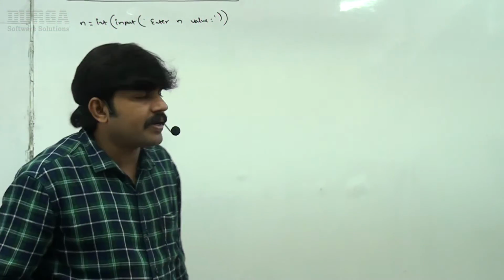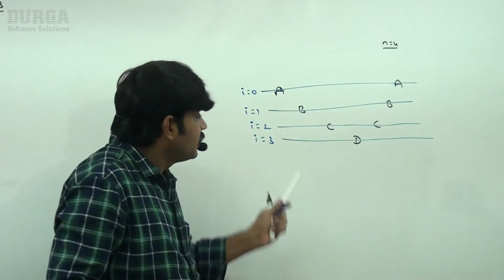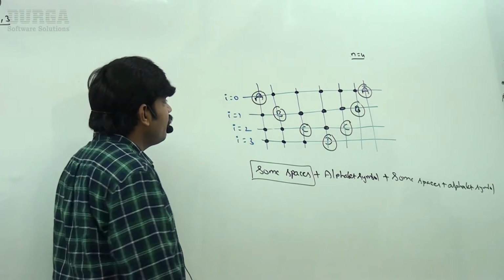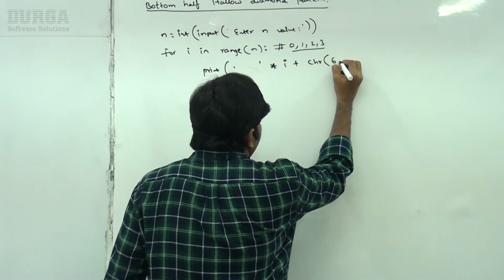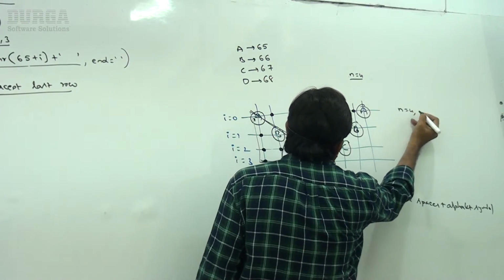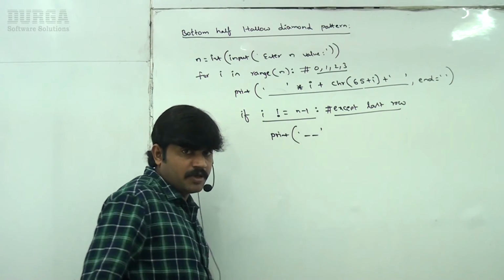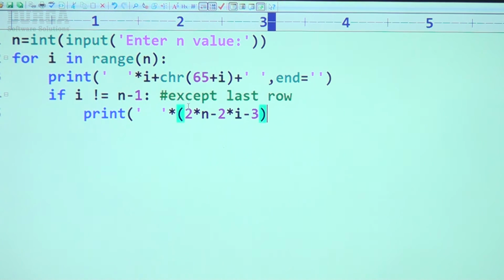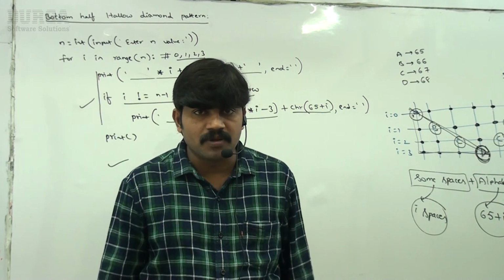Learn 100+ Python || 73: To print Bottom Half Hollw Diamond Pattern with aplhabet symbols in reverse